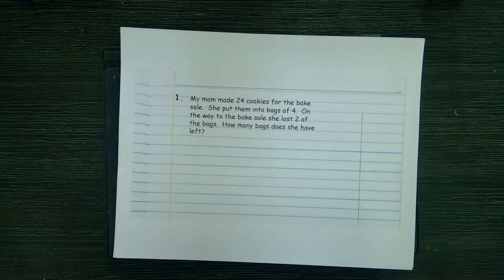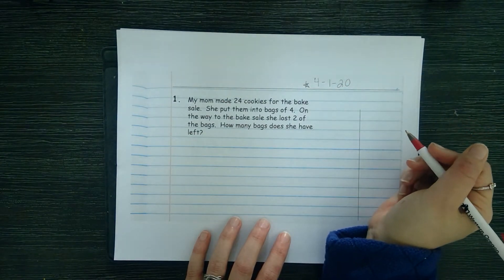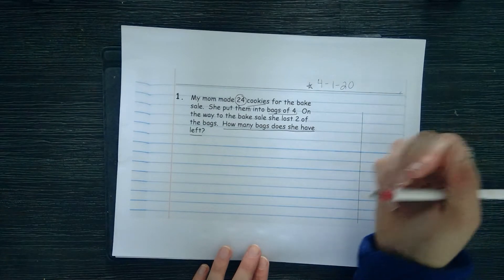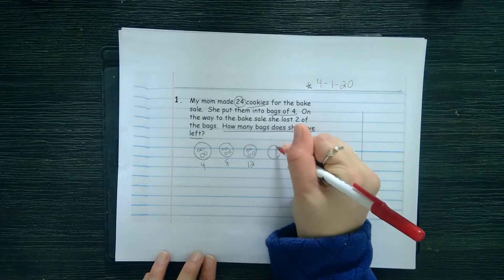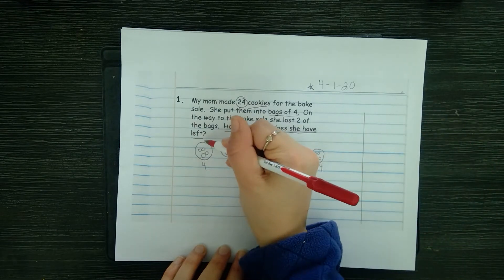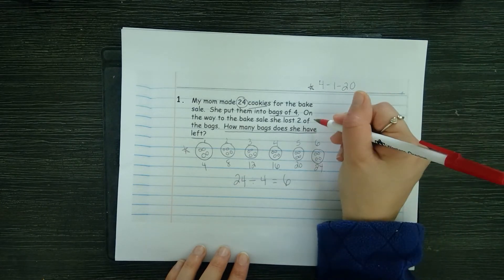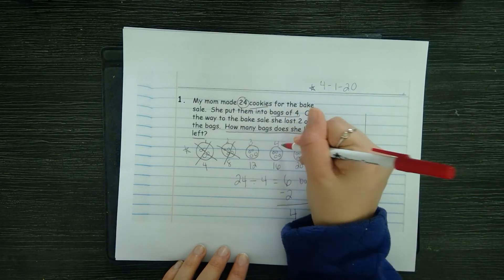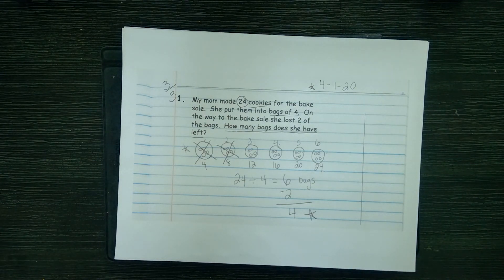Math Review 4/1/20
Check your work! What's your star power?